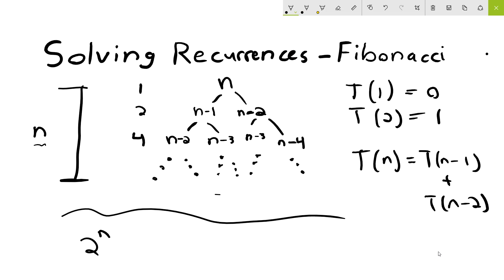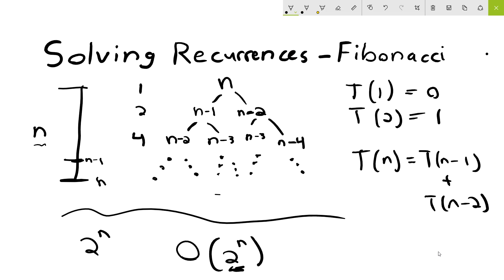Solving Recurrences Example - Fibonacci (Recursion-Tree Method)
In this video I solve for the runtime to calculate the nth fibonacci number using the recursion tree method. Note in this way of computing I did not use the memoization technique to improve the runtime.